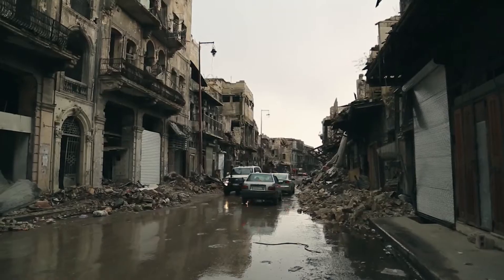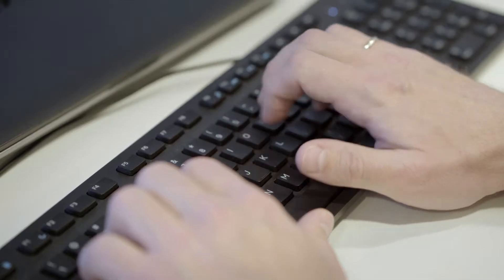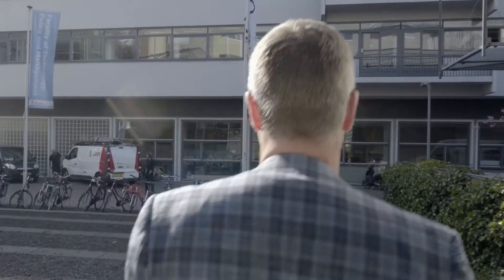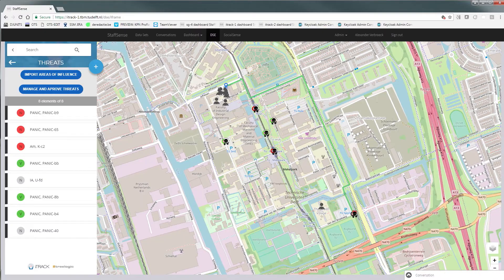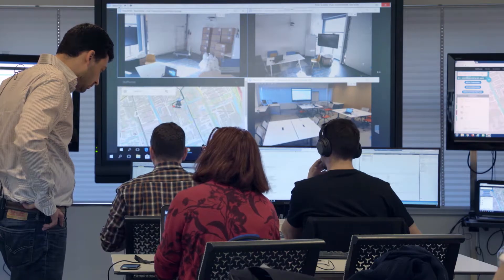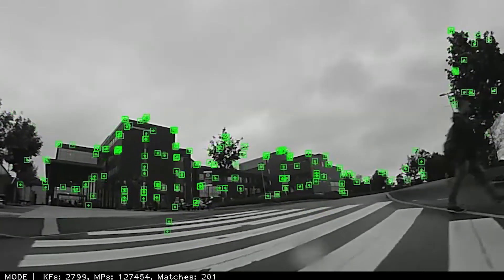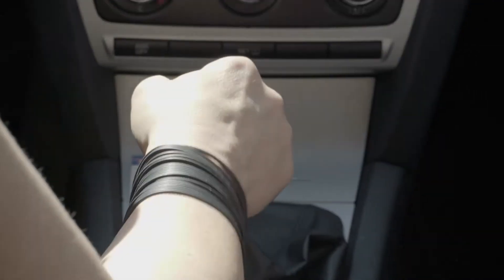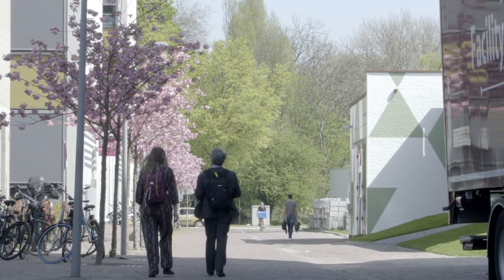iTRACK project – Simulation event in Delft 2018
iTRACK is designed to be a cost effective open source system, supporting organisations where resources may be limited. To further facilitate its uptake by humanitarian organisations operating conflict and disaster missions, we design technology and policies in with humanitarian practitioners with pilot applications with the World Food Programme and iMMAP in on-going conflict disasters in the Middle East. In April 2018 we put the technology to its first test in Delft, as presented in current video.